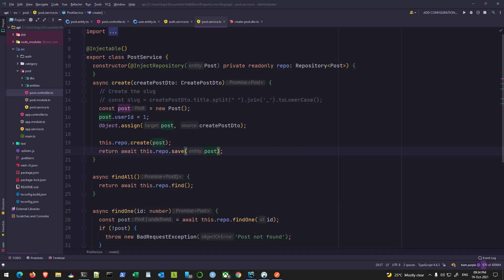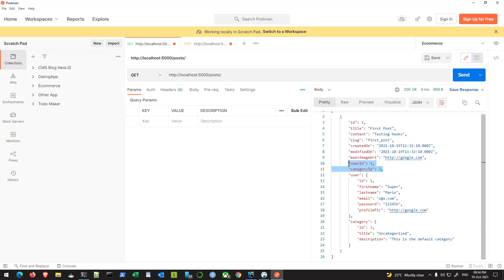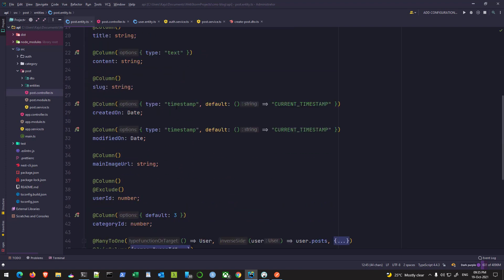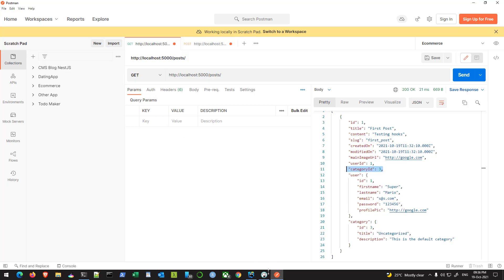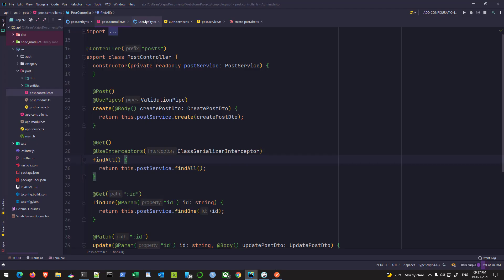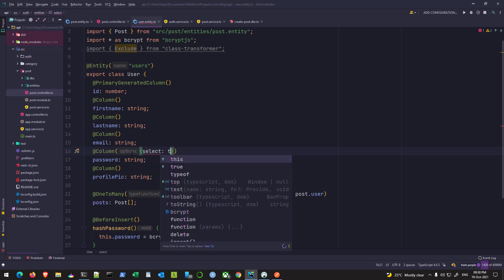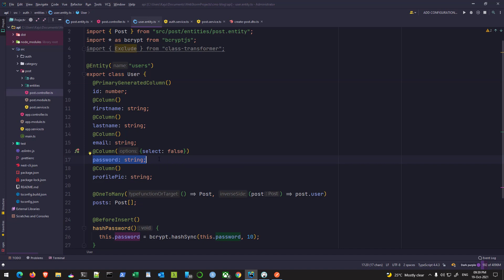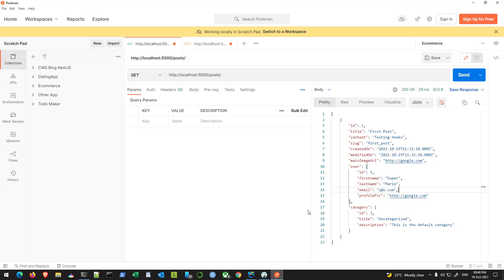13. Hide Entity Properties In The Response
In this video, we learn how to exclude certain properties from being sent in the HTTP response to the front end.